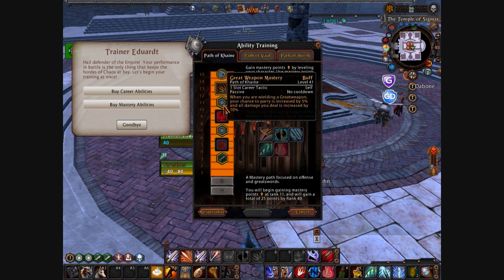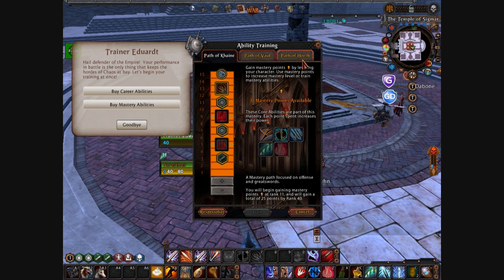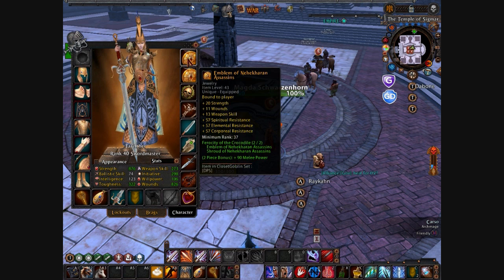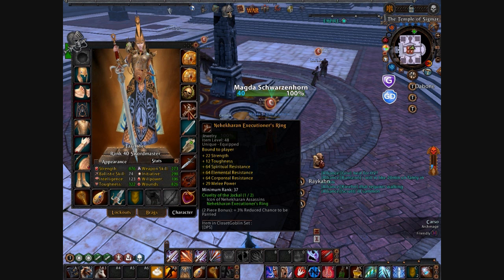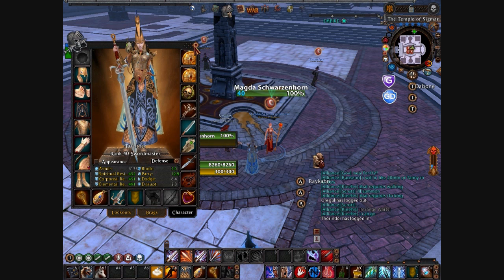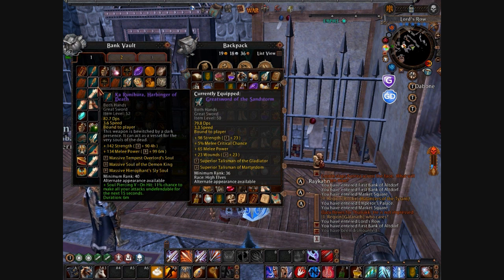My New 1.3.6. SM Build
I've made some changes to my 1.3.6. build that I posted on my blog tarelthertalks.com, so I shot a quick video to detail the changes I made to it. This is simply my "standard" build which is used most of the time. Explanation of the build will come in a later video.